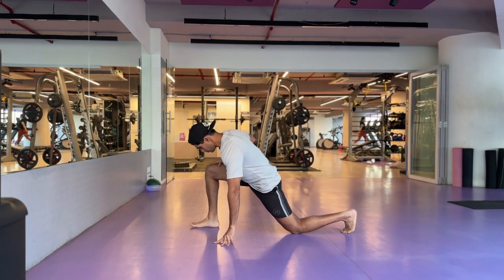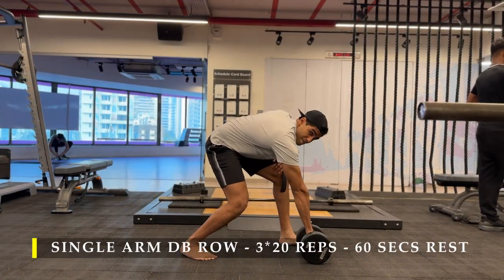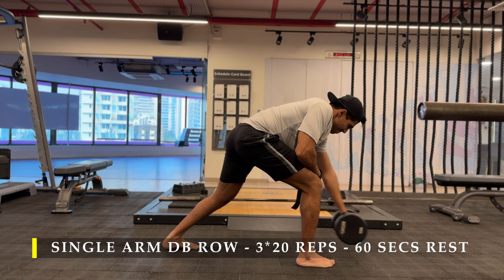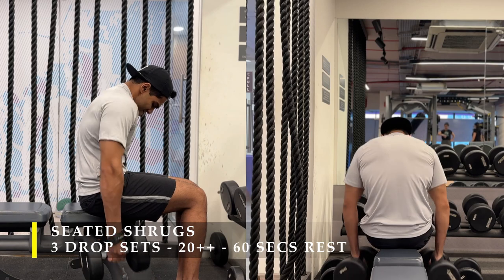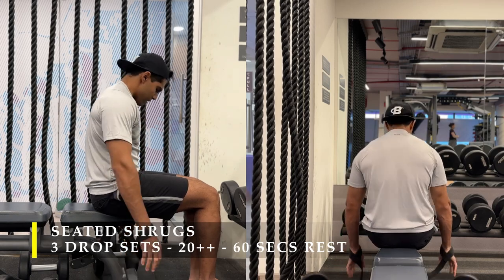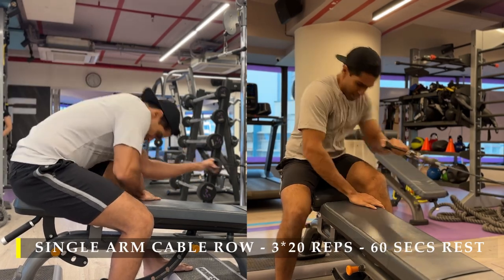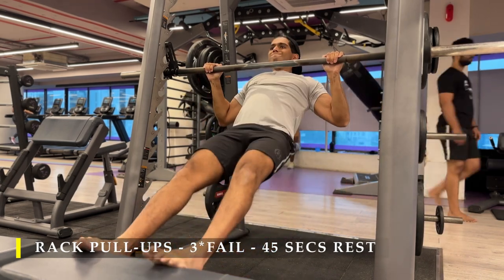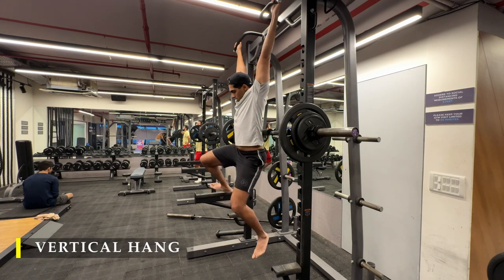Full back workout - Day -97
0:00 The greatest stretch
01:16 Single arm DB row
03:27 Seated Shrugs
05:00 Seated cable row
06:31 Back extensions
7:20 Rack pull-ups